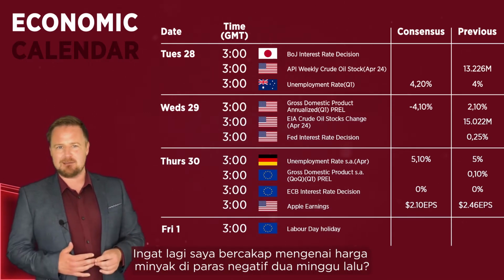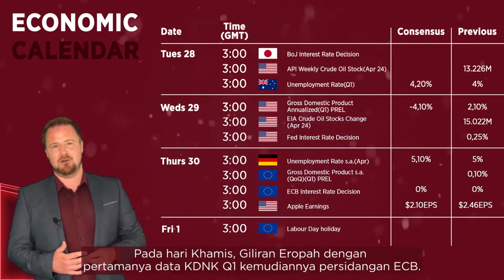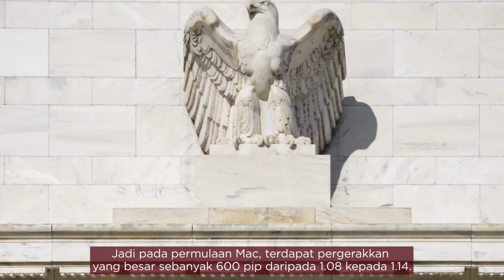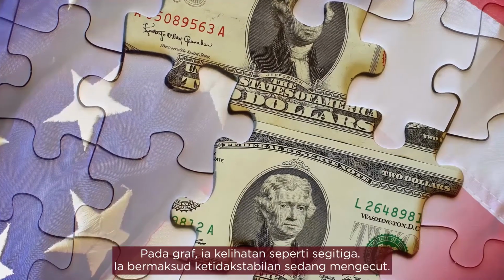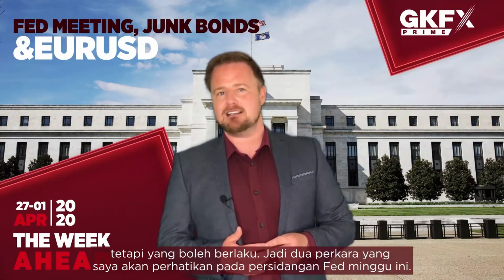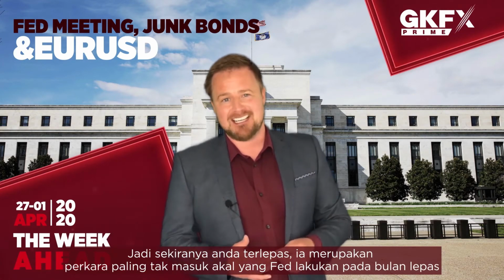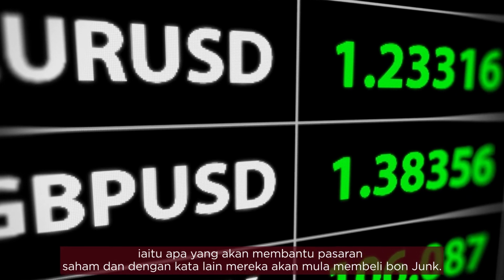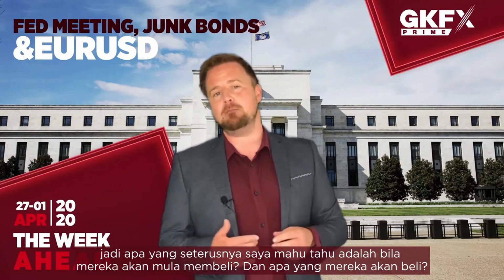Minggu Akan Datang : FED MEETING, JUNK BONDS & EURUSD (27 April - 1 Mei 2020)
Minngu ini merupakan minggu persidangan bank pusat termasuk Bank of Japan, Federal Reserve, dan juga ECB. Dalam video ini, Rich memberi pendapat terhadapat kesan persidangan Fed ke atas pasangan EUR/USD dan juga apa yang perlu diperhatikan pada minggu hadapan yang mana daripada penyata pendapatan Apple dan Facebook hinggalah kepada kalendar ekonomi.